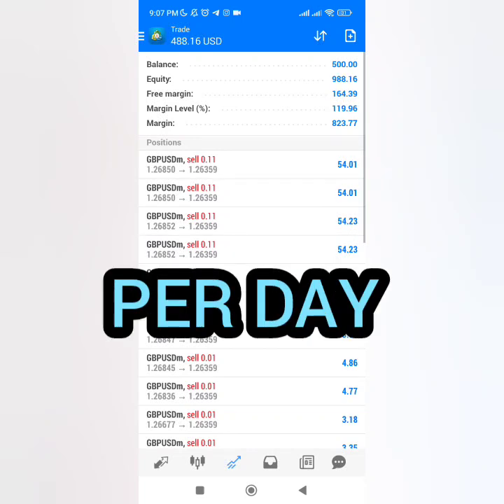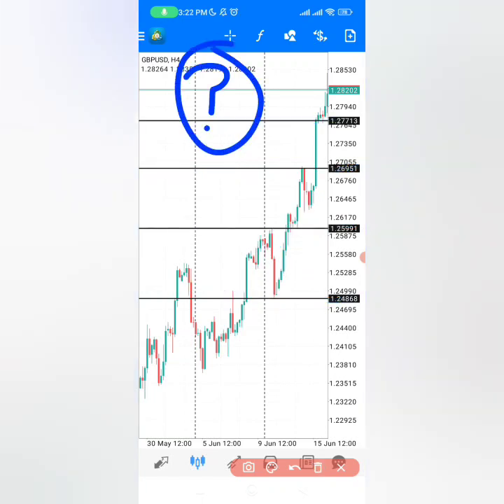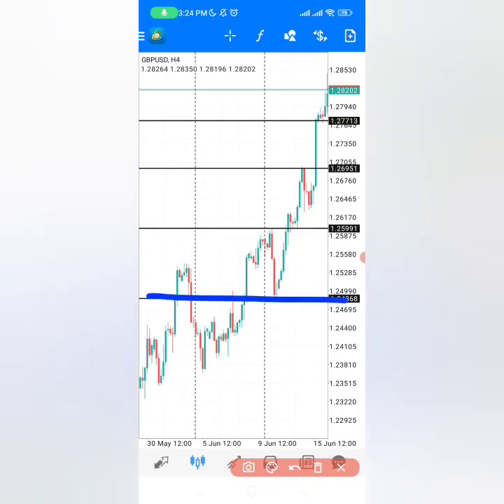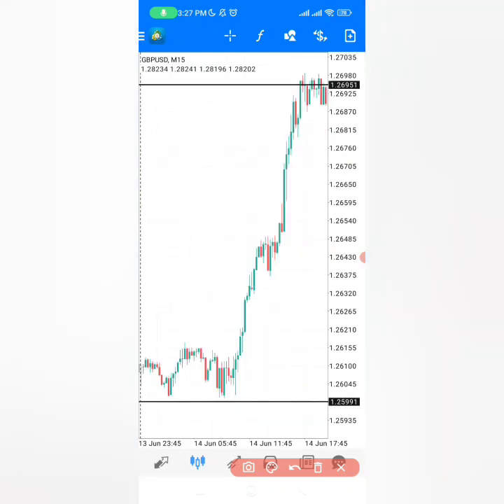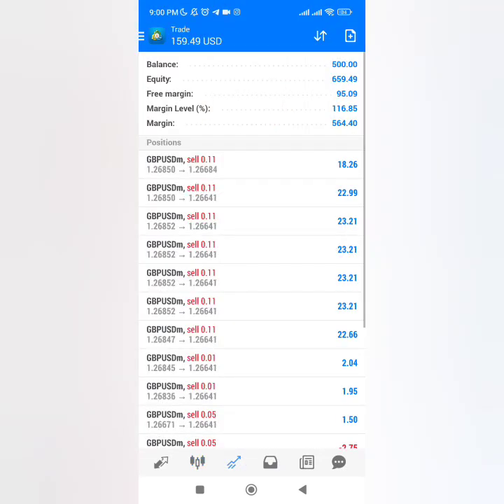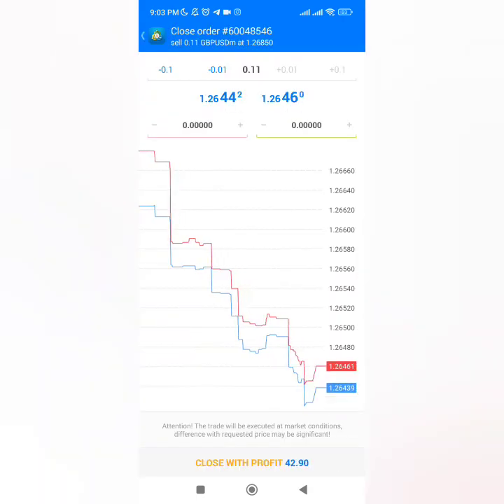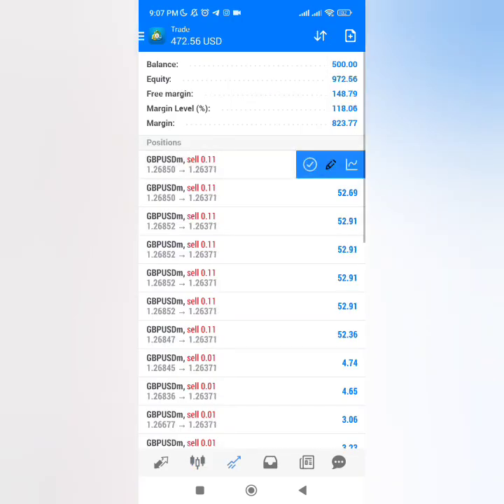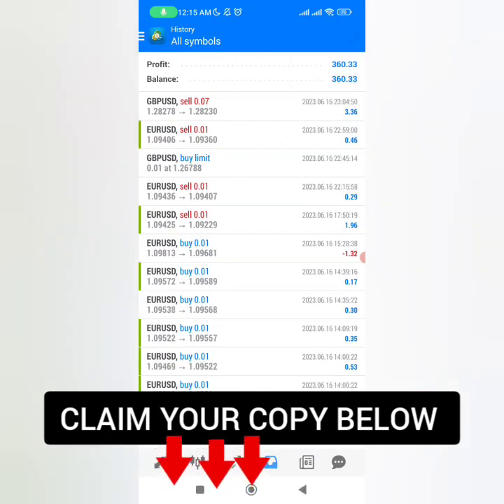Very Clever Strategy, You Cannot Lose When News Comes Out | Eazy Forex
🔥Exness is my Favorite Forex Broker of Choice right now with leverage option 1:2000 I can maximize profits for me and my students especially because of low spreads and maximum withdrawals. Visit the link below to sign up to access these benefits